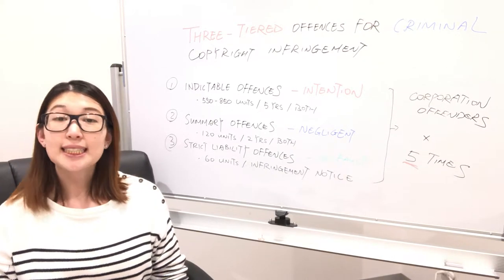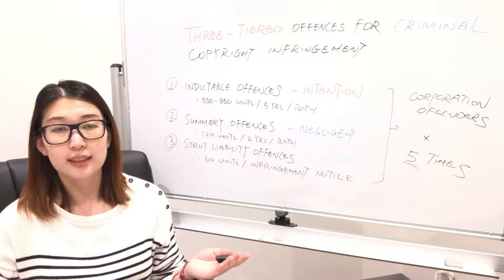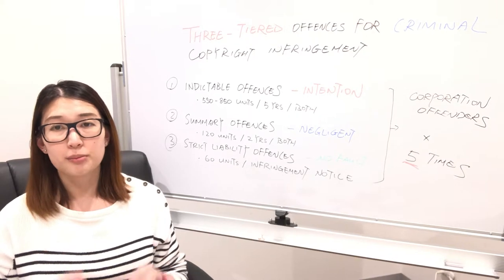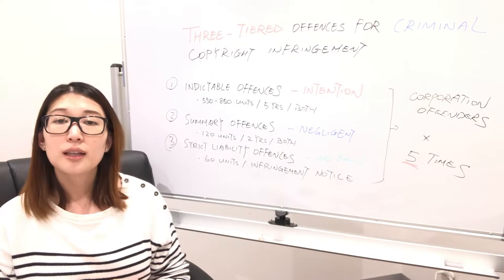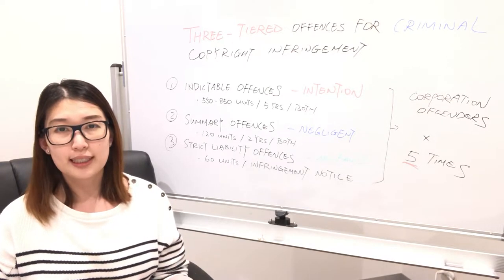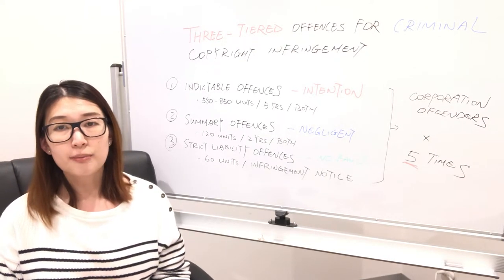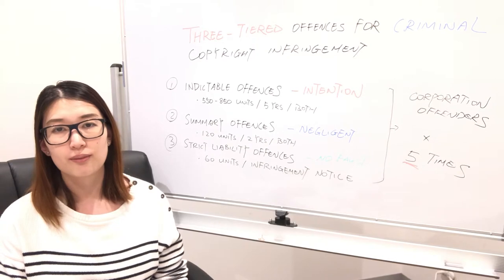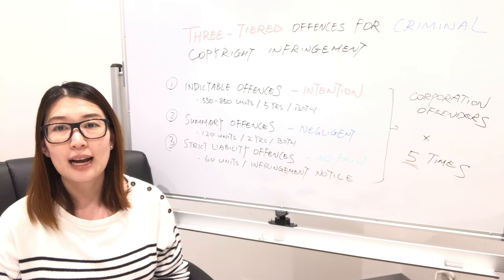LLB344 Three-tiered Offences for Criminal Copyright Infringement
Submission 1